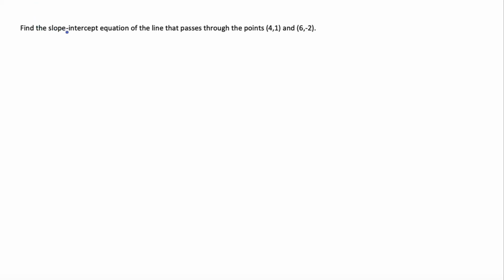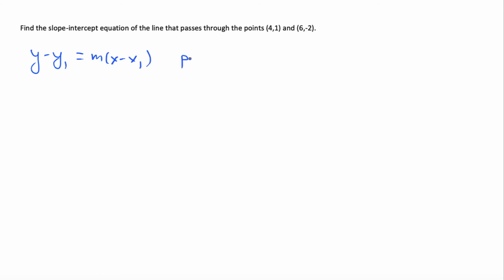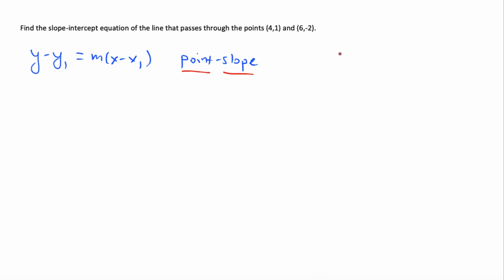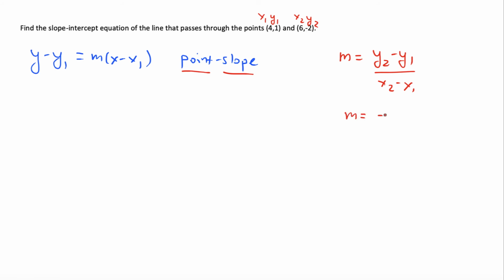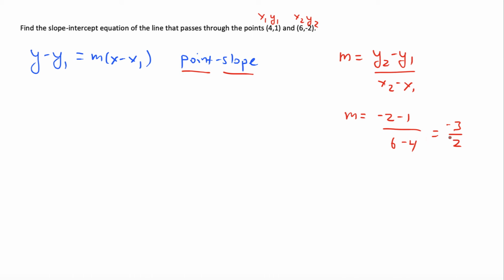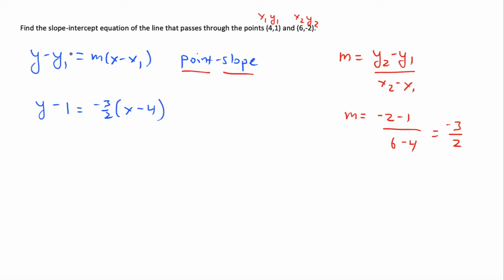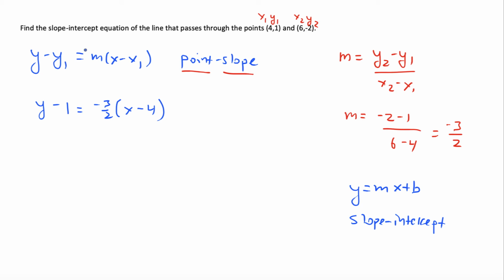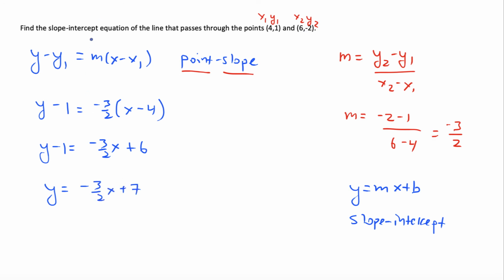95 4 6 5